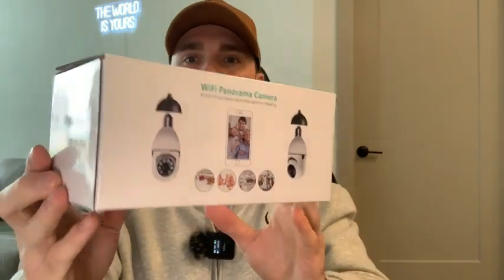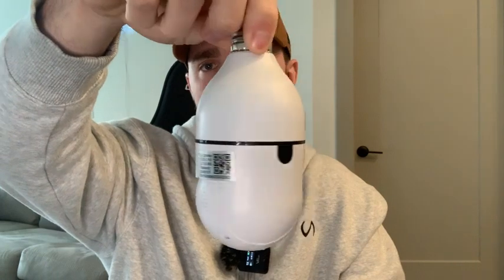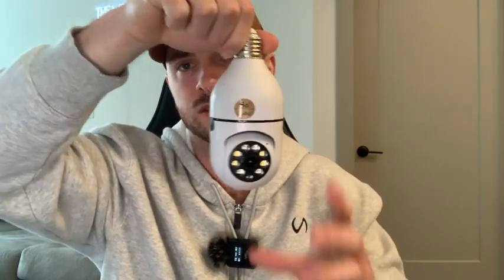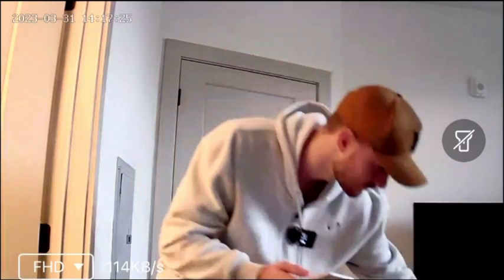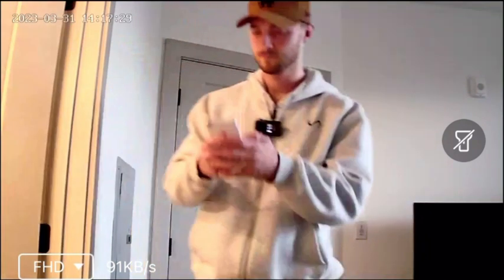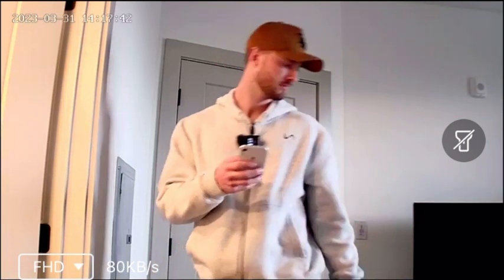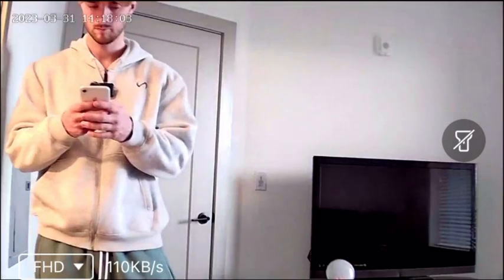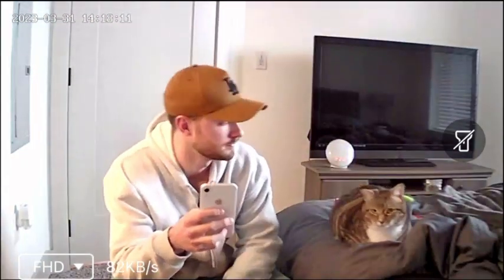KOWVOWZ 1080p Wireless Bulb Security Camera - Quick Review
A unique indoor security camera to watch over your home! Today we're reviewing the KOWVOWZ 1080p Wireless Bulb Security Camera.